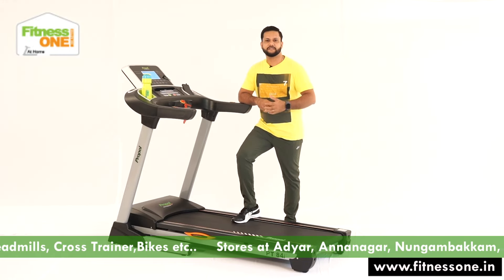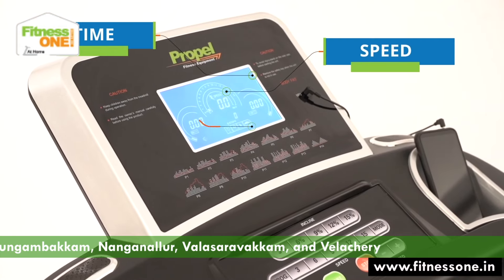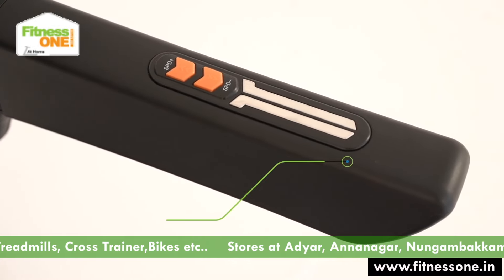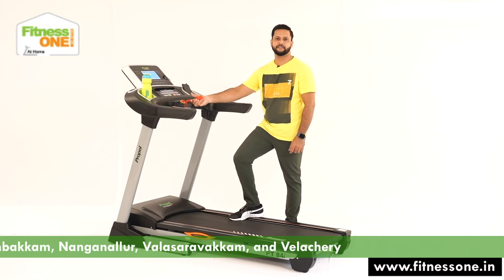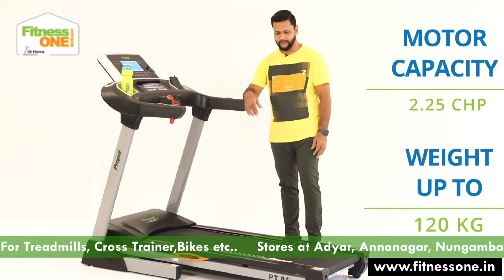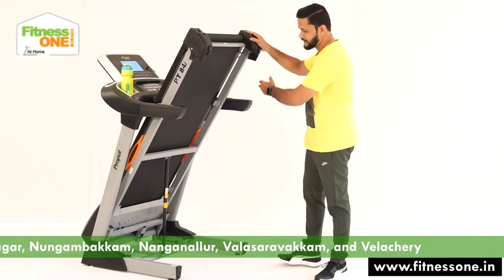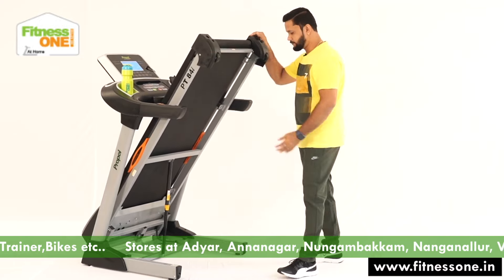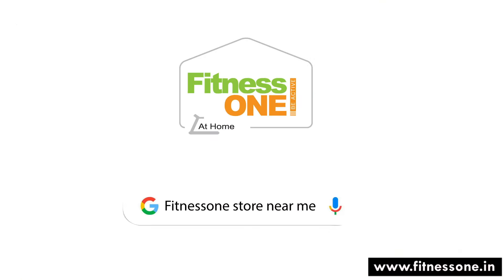Best Treadmill | Treadmill Showroom Near Me | Best Treadmill for Home Use | 30 Minutes Workout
Looking for the best treadmill for your home? Look no further! In this video, we'll show you how to find the best treadmill for your needs, based on your selected usage. From walking or running on a limited space to features like a incline or treadmill showroom near me, we'll cover it all in this video.

Don't waste your time looking for a treadmill that doesn't fit your needs. We have the perfect treadmill for you, right here in our showroom! Try our PT84i treadmill for a 30 minute cardio workout that will work your entire body. No more time wasted looking for the right treadmill; come see us today and start your fitness journey!
In this video, we're looking at the best treadmill for home use – the PT84i! This treadmill is perfect for people who want to do a 30 minute workout in limited space. Not only is the PT84i the best treadmill for home use, but it's also one of the best treadmills for walking or running. If you're looking for a treadmill that's perfect for your needs, then be sure to check out this treadmill showroom near me! Are you looking for the best treadmill for your home use? Check out the PT84i treadmill, perfect for those who want to do a 30 minute workout. This treadmill is perfect for people who have limited space and want to walk or run. Whether you're an athlete or just looking to improve your cardiovascular fitness, the pt84i treadmill is the perfect choice for you. With its easy-to-use controls and variable speed, you'll be able to achieve your fitness goals in no time!

Specifications :-
Model PT 84i
Motor 4.5 HP Peak DC Motor. This is a High Performance Motor with very low noise and electricity consumption.
Programs 14 Pre-set Programs and 3 User Programs on Target Based Modes
Speed 1 - 16 km/hr (5 Quick-Speed)
Incline 0 ~ 15% Automatic Incline (7 Quick-Keys)
Maximum User Weight 130 Kgs
Console Functions Time, Speed, Distance, Calories, Mp3 interface & Built in Speaker, Body Fat, Pulse
Display LCD 7 inches Blue Backlit. LCD Screen displays the calories burnt, speed, and distance covered through the Hand Sensors in the handle
Connectivity Connect Treadmill via MP3, AUX input
Color Frame - Grey, Console - Black with Silver
Heart Rate Sensor Yes
BMI & Built In Hand Sensors There are 3 Body-Fat Programs which is pulse controlled designed for health-oreinted training and maximum safety. These 3 Body-Fat Programs helps to continuously monitor the progress of your workout and measures your Body Fat. When the maximum pulse rate is exceeded while exercising the treadmill automatically reduces speed and incline level. Provides PERFECT CONTROL!
Foldable Yes with Hydraulic Soft Drop Landing. The treadmill is a foldable model and space saving. The air cylinder safety system is designed to keep the running board to descend at a slow speed and prevents any injuries.
Running Belt Anti-Slip Texture Diamond Wave Running Belt
Transportation Transportaion Wheels for Easy Portablility
Other Features The Treadmill has a unique Mobile, Bottle & Accessoreis Holder, AUX Input and Built-In Speakers
Running Surface 51 X 18 inches / 1380 X 460 mm. The new design of Dual Cushion with larger contact surface not only transfers the pressure on knees and ankles effectively but also protects the running board while running
Product Warranty 5 Years Frame Warranty, 1 Year Motor Warranty and 1 Year Parts and Labour Warranty.
In Box Contents 1 - Treadmill Set, 1 - User Manual, 1 - Toolkit, 1 - Safety Key, 1 - Lubrication Oil and Warranty Card
Installation and Recommendation FREE Installation Assistance. Recommend 4 KVA stabilizer for motor safety.
Assembly Size 180 x 83 x 143 cm